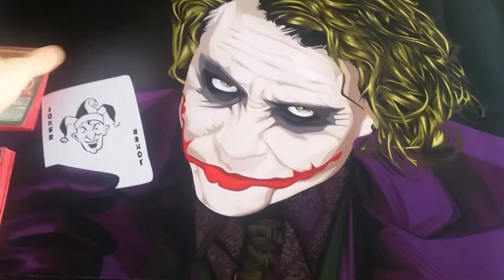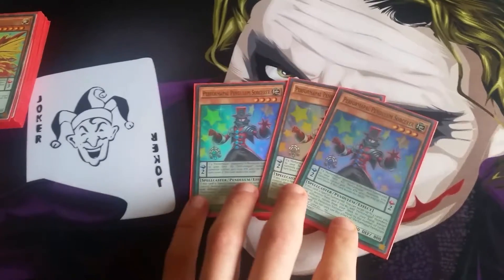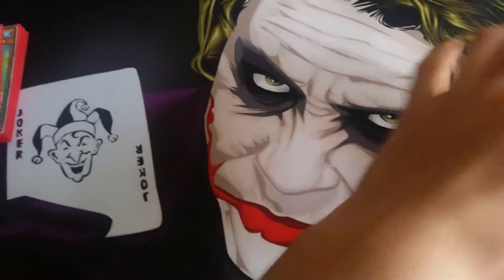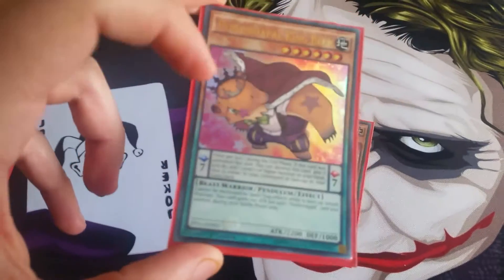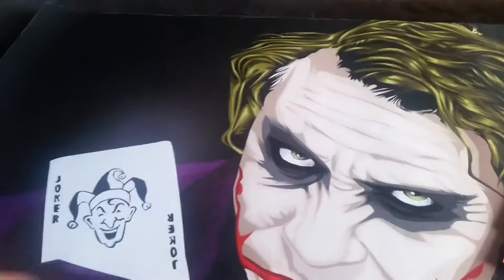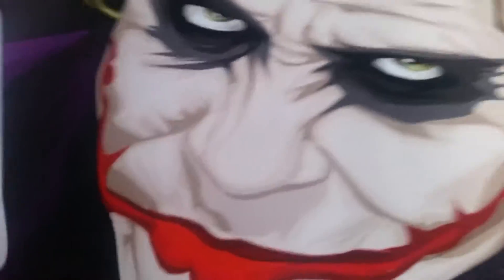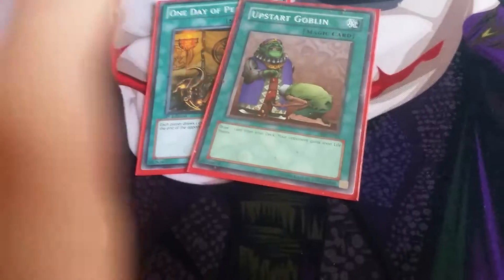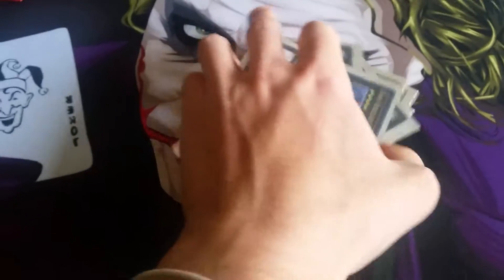Performapal deck profile July 2017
This is my performapal deck its fun to play wins most games with otks 8/10 times if not the 2nd turn as long as the opponent doesn't have a lot of cards to stop the combos going off.    i hope you like it and hope it inspires you to make your own version.  If there's any cards or things you would run  different feel free to leave a comment or if there's a deck u want me to make leave a comment and I'll do my best to make it.
I'm under the name
The Joker @TheJoke73362512